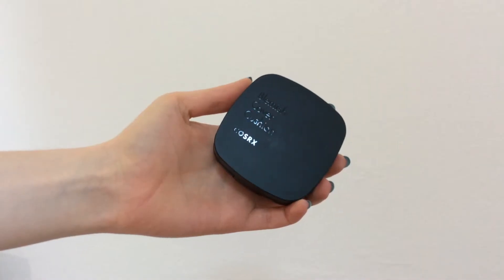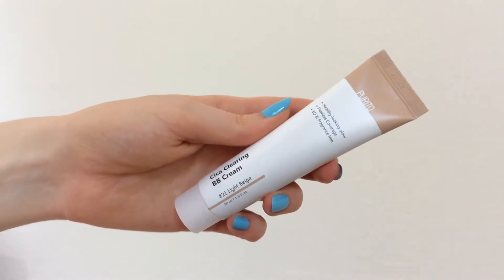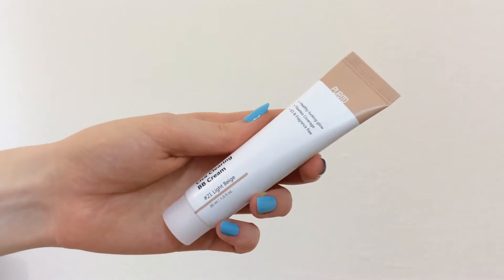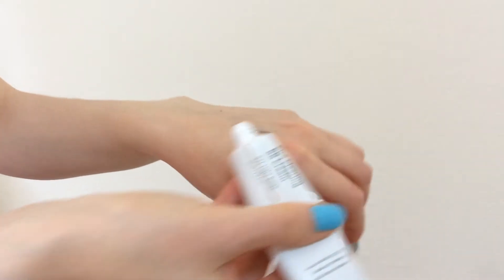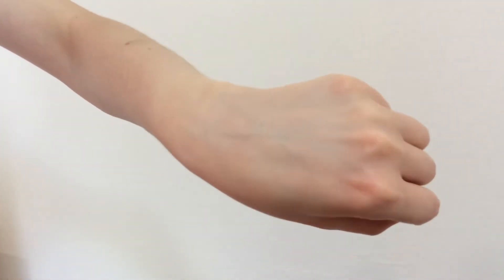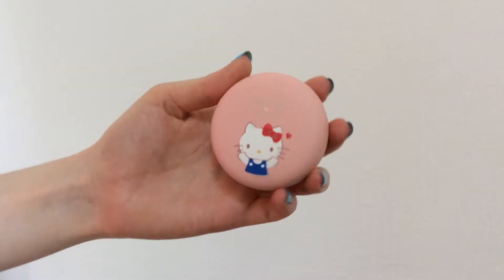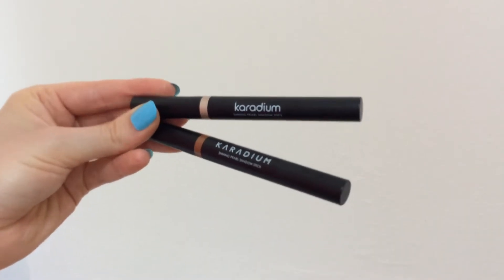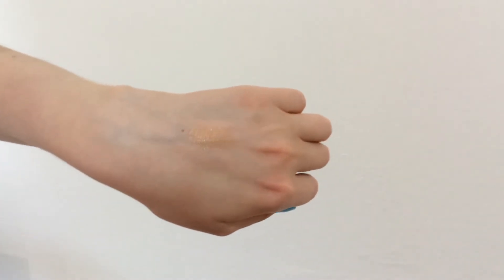trying Korean 🐰 CRUELTY FREE 🐰 make up products (ft. YesStyle)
I really like Korean MakeUp and in this video I'm going to try Korean CRUELTY FREE MakeUp products! Thanks to YesStyle I had the chance to educate myself and start to pay more attention to products that I'm buying!

+ eye shadow stick #3 Orange Marmalade
+ eye shadow stick #4 Gold Night

╰ use my links or my reward code "XLILIWHITEXX" on @yesstyle for extra $$ off

In this page in the section "FEATURED" please select "CRUELTY FREE" to see all the cruelty free make up products on the web site🍃